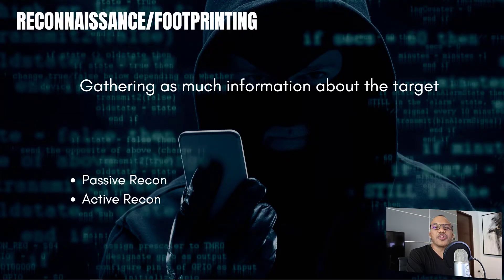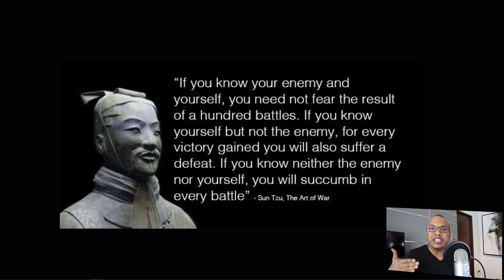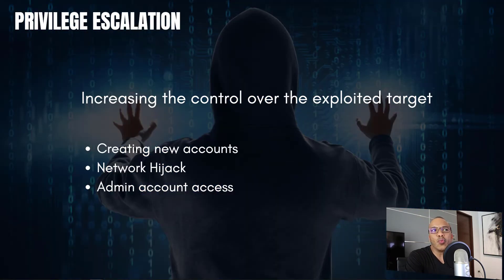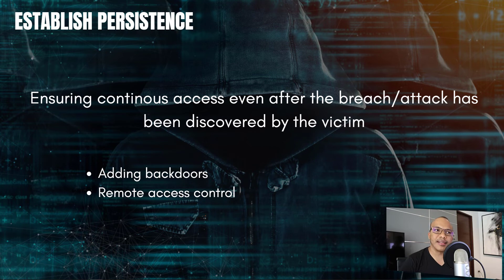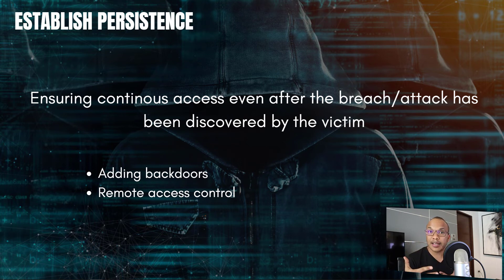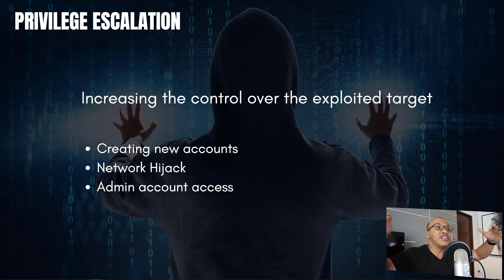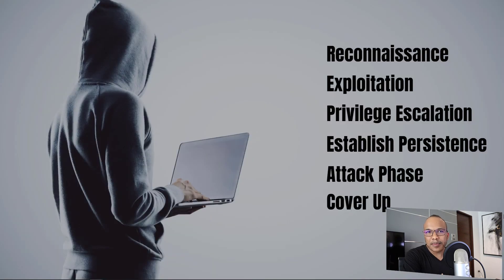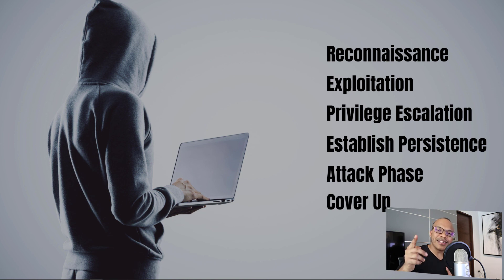The Hacker Methodology - How Hackers Perform Cyber Attacks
In today's video I am going to talk about the hacker methodology and the 6 steps often taken in every cyber attack from start to finish. For more videos, check out the channel playlists below: